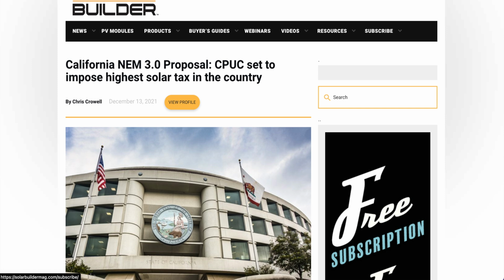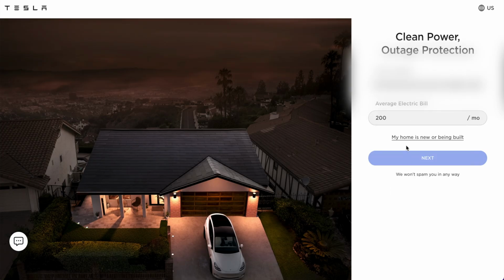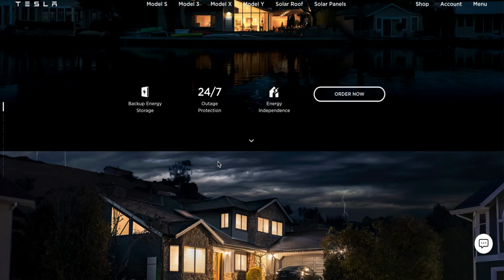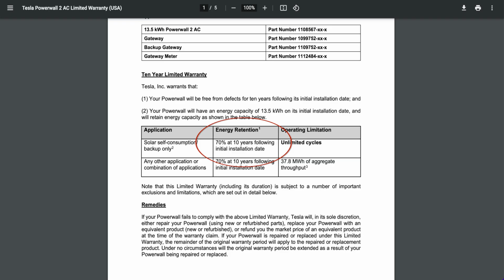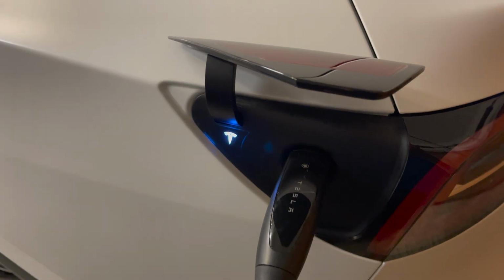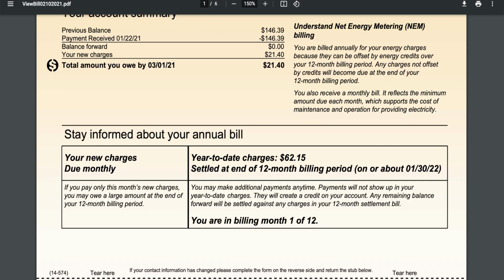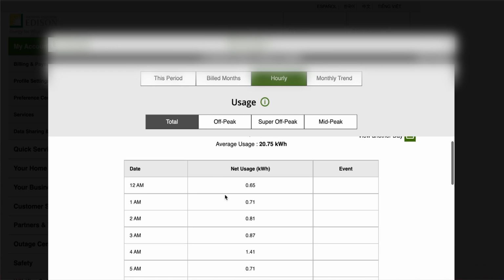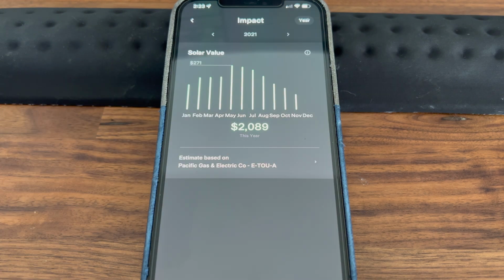DON'T WAIT! Get Tesla Solar NOW before it's too late!! (1 Year Review, my actual costs, regrets etc)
Things are changing FAST in CALIFORNIA with a potential new policy that would make Solar not a good purchase. In this video, I explain what may happen and give tips on buying Tesla Solar in 2022.

Tesla Accessories:
◦ Jowua Amazon
◦ My Aftermarket Tesla Replika Wheels ($100 Off- Everyday chris)